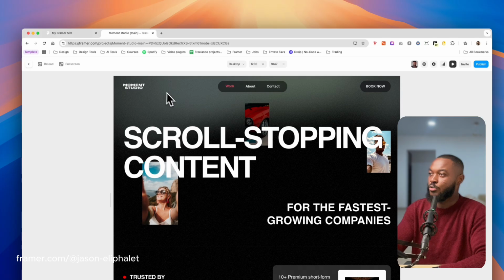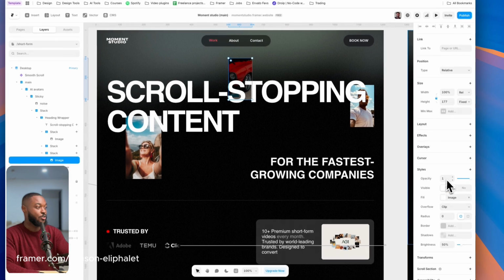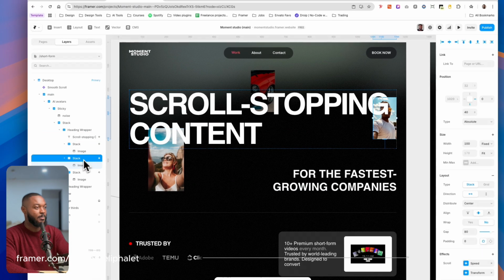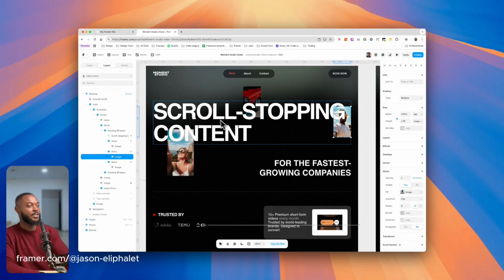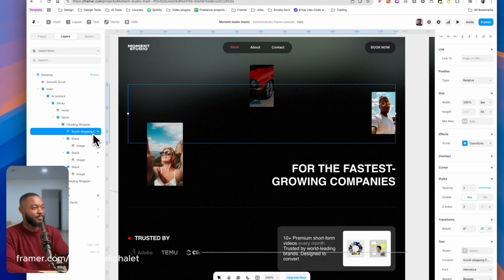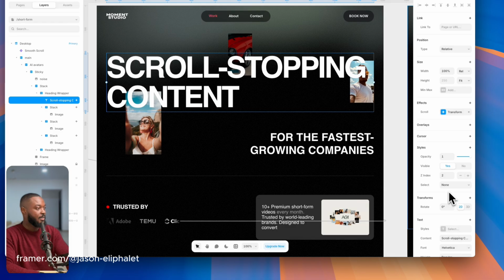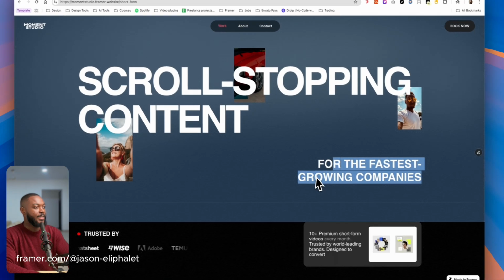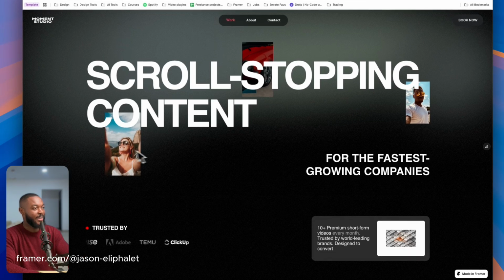How to Disable Image Dragging & Text Selection on a website using Framer (Quick Fix)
Ever noticed users accidentally dragging images or selecting text on your Framer website? In this quick tutorial, I’ll show you how to prevent image dragging and disable text selection using a simple Framer setup.